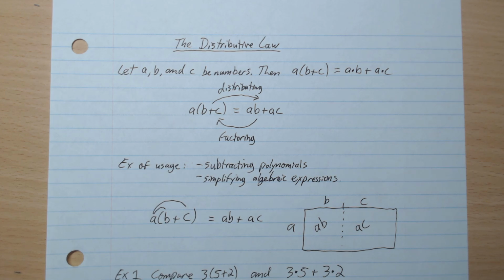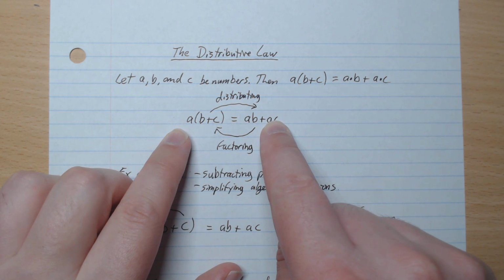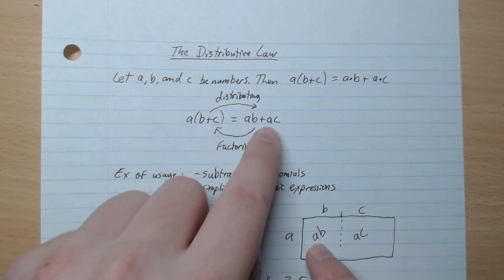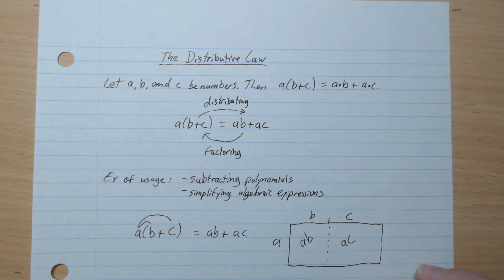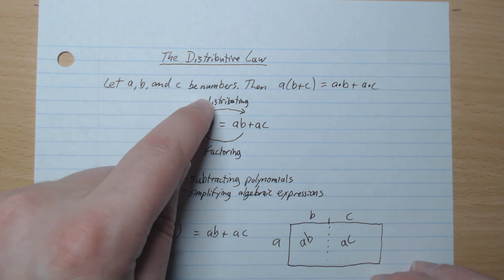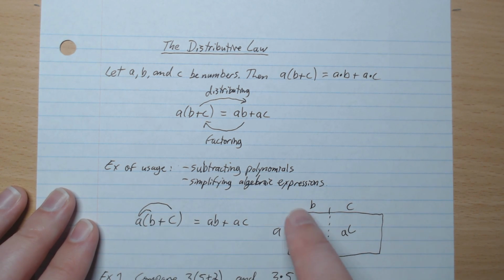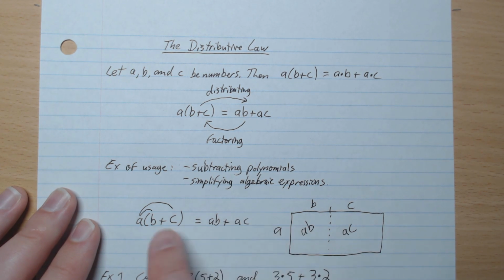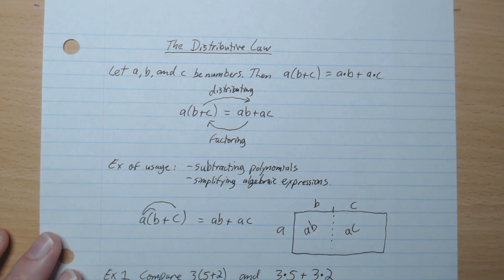Gr8 Math - 302 - The Distributive Law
Grade 8 Math - 302 - The Distributive Law